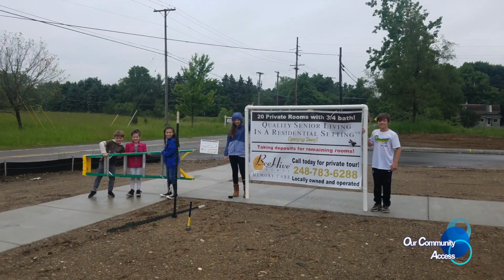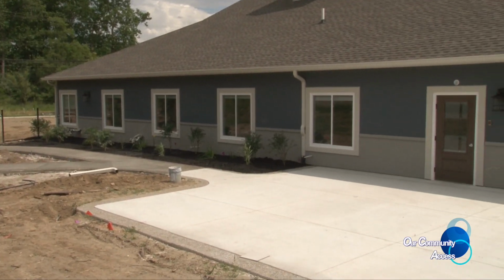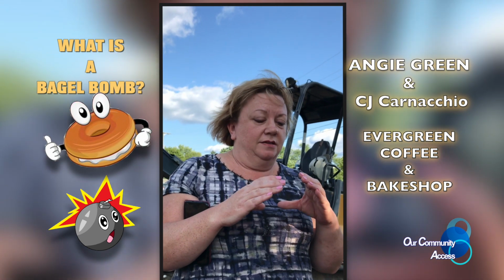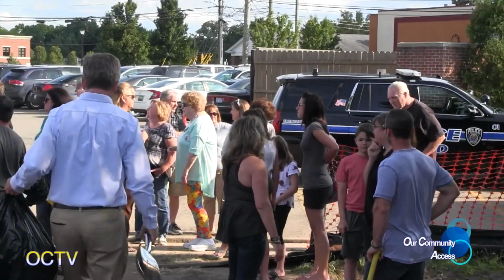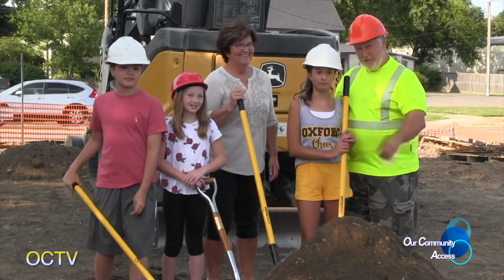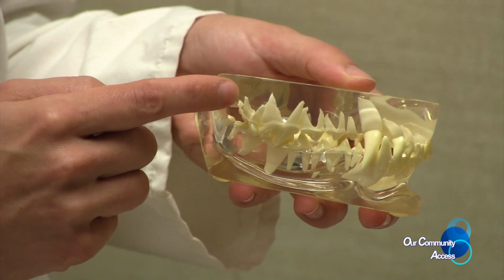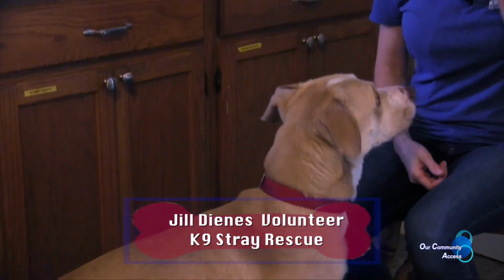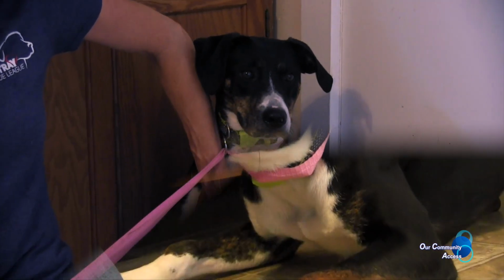OCA Beehive Homes, Weckle Ground Breaking, Bagle Bombs 7 30 19